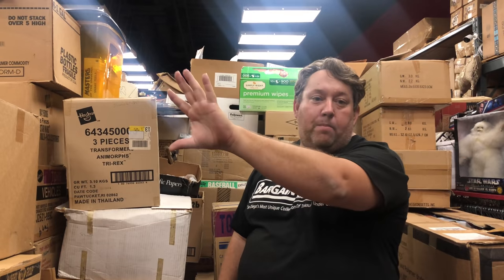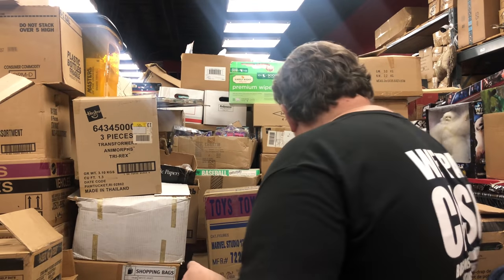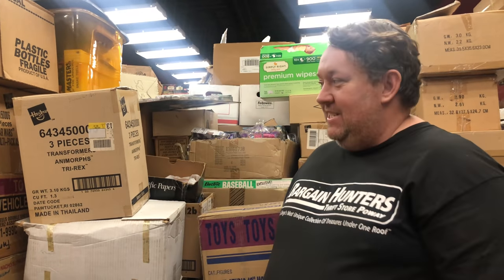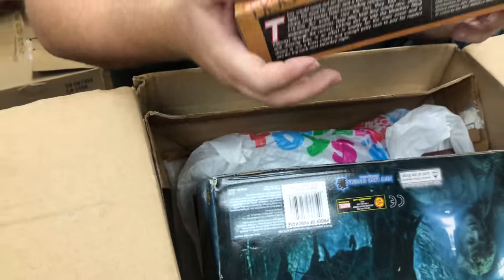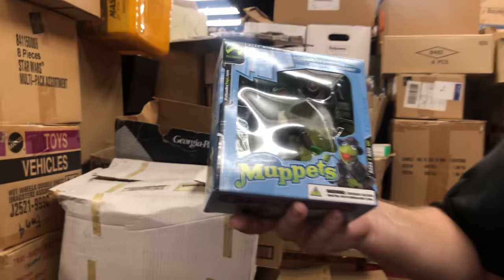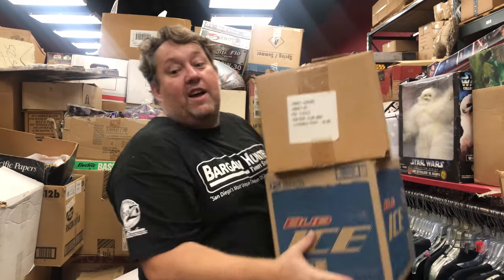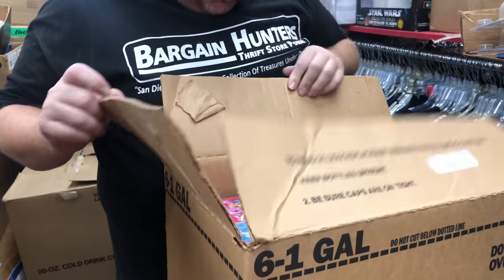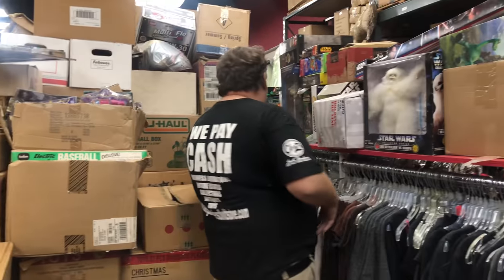Unboxing 25,000 Action Figures Abandoned Storage Star Wars Hot Wheels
If you haven't seen the video were we bought all this you definitely have to go check it out.
Its called we spend $11,200, it will defintely blow your mind!

This is the first follow up Video were we start to unbox some of the 25,000 action Figures.
Here is marvle Hotwheels Star Wars Gi Joe My little Pony and much much more.